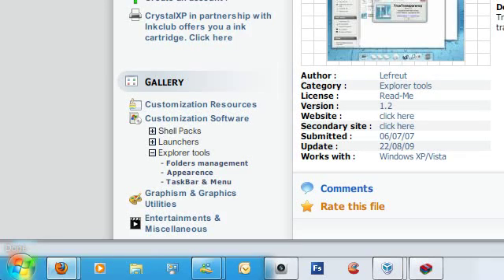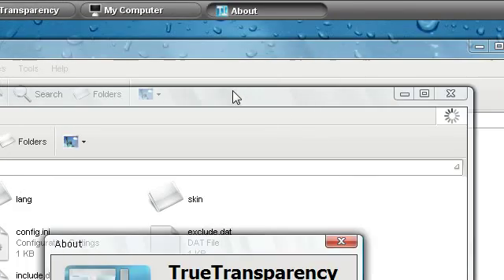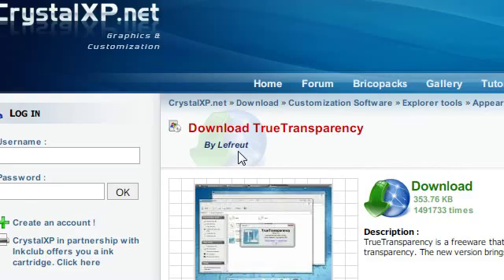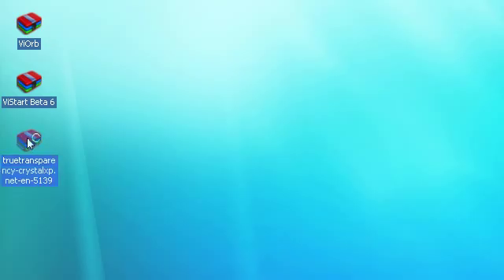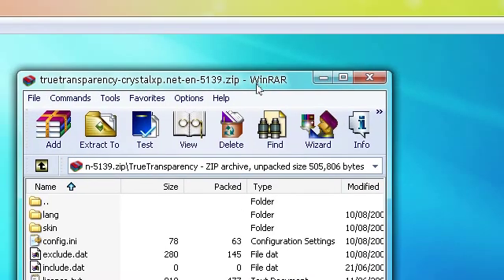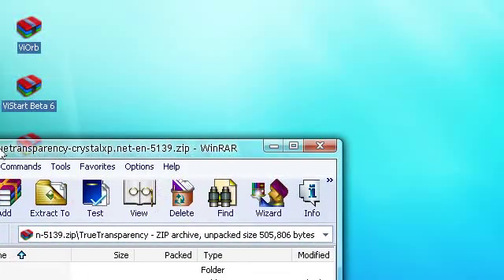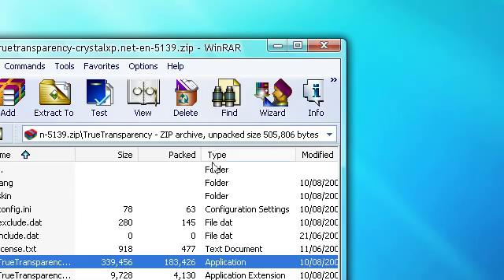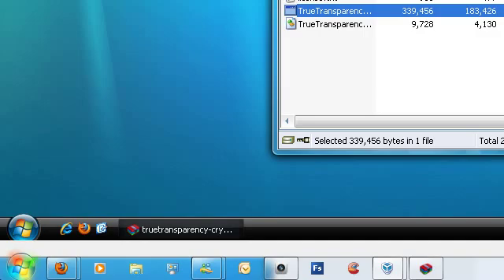Vista for XP - Transparent Windows Borders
As you know, Vista is famous for the introduction of transparency. And here i show you an application called TrueTransparency to get the transparent windows borders. This does not enable all the aero effects such as Flip 3D. However there is an application called Flip 3D for XP.